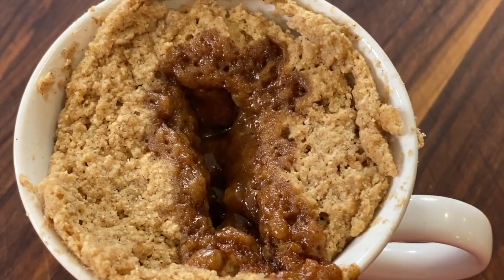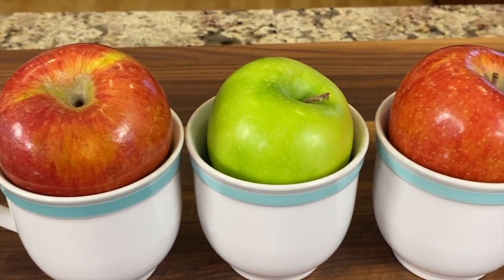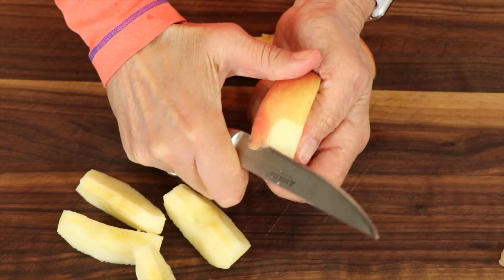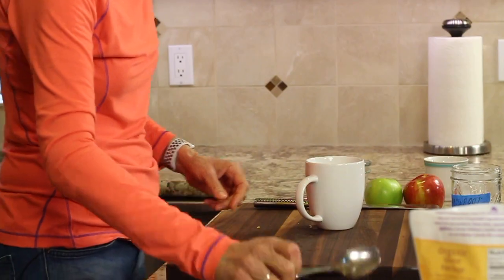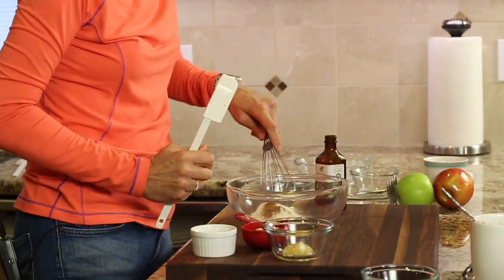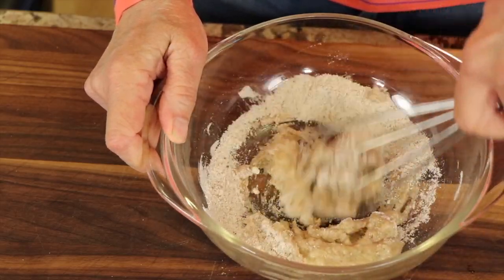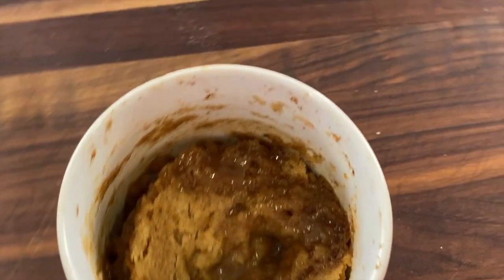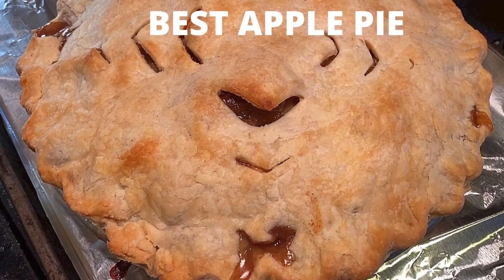How To Make APPLE PIE In A Mug | Ready In Minutes!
Don't have time to make a whole apple pie? Try this apple pie in a mug. You'll get the same delicious flavor in a fraction of the time and you won't have tempting leftovers. This is lower in sugar, carbs and we even sneak in some collagen protein. Did I mention it's gluten free too?

Kitchen Tools I Like:
▶︎ Tortilla Warmer

▶︎ Wooden Spoons

▶︎ Vitamix 5200

▶︎ Cooling Racks

▶︎ Arrowroot Powder

▶︎ Taco Holders

Apple Pie In A Mug
Ingredients:
1 organic fuji apple, cored, peeled, sliced into small pieces
1 Tbsp. coconut sugar, or sugar alternative you like
½ tsp. Or a little less of ceylon cinnamon
1 tsp. Apple sauce, unsweetened
¼ tsp. Arrowroot, or cornstarch

Topping:
3 Tbsp. of a ripe banana, mashed until liquified
1 Tbsp. almond flour
1 Tbsp. coconut flour
1 Tbsp. applesauce, unsweetened
¼ tsp. Vanilla extract
Pinch of salt
2 scoops collagen protein powder, optional
¼ tsp. Ceylon cinnamon
1 tsp. Butter, melted
1 tsp. Coconut sugar
2 tsp- 1 Tablespoon of unsweetened almond milk or milk alternative.

Directions:
Place the sliced apple into a mug and add the coconut sugar, cinnamon, applesauce and arrowroot and stir to toss and coat the apples. Place in the microwave and cook for 1 minute and up to 1 minute 30 seconds on high. Stir and you will notice the apples will cook down some.

Combine the dry ingredients in a bowl: the almond flour, coconut flour, salt, collagen powder, and coconut sugar with a whisk.

Then add the wet ingredients to this bowl: the mashed banana, applesauce, vanilla extract and the melted butter. Stir and then add the almond milk.

Pour or dollop the topping onto the apples in the mug. Place in the microwave and cook on high for 2 minutes. Check the topping. It will most likely need to cook an additional 30 seconds to 3 minutes total cooking time. You are looking for the topping to pull away from the sides of the mug.

Remember to use a large mug to prevent the apple filling from boiling over in your microwave. Or place your mug on a plate to catch any spills.

You can serve this as is or with a dollop of whipped cream or ice cream. Enjoy!

Rockin Robin
P.S. Please help me spread the word about my channel.